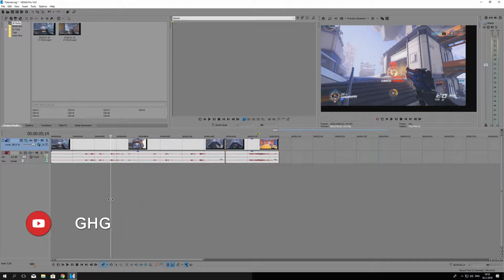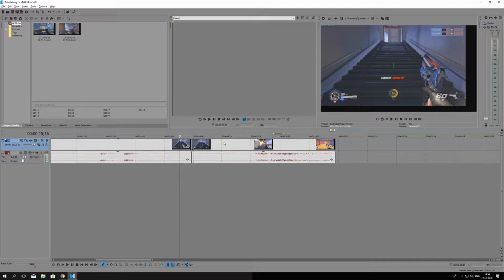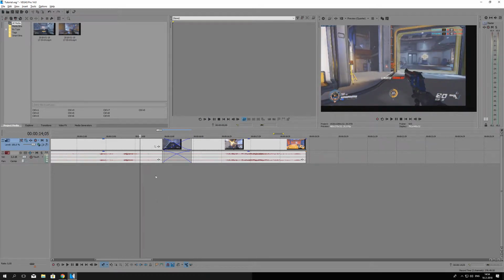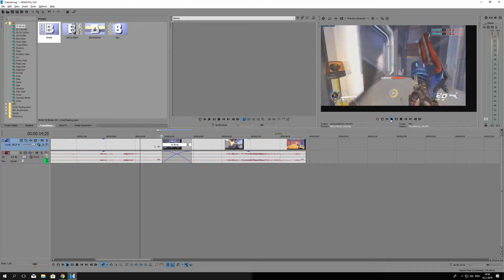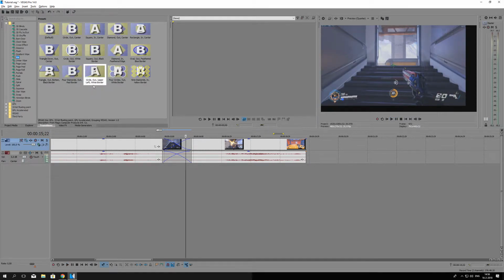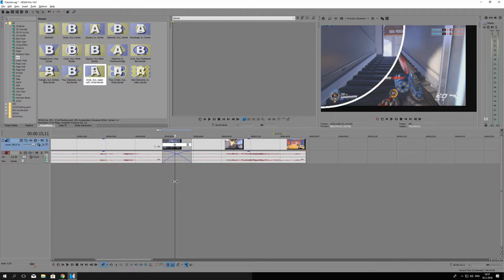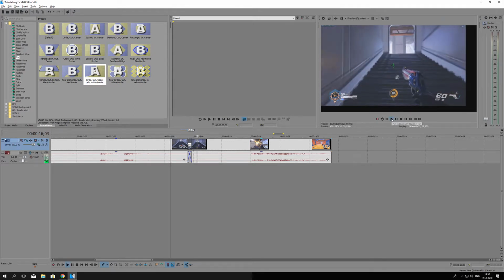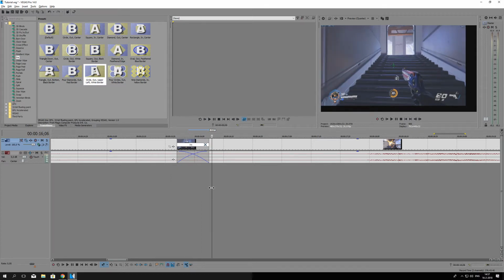Transitions | Sony Vegas Pro Tutorial